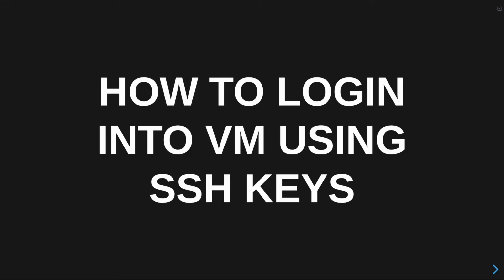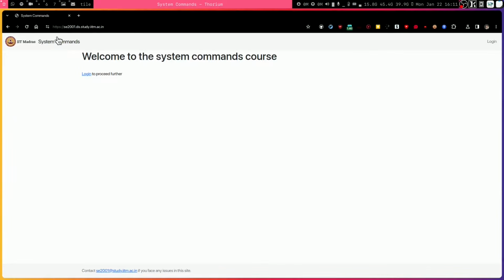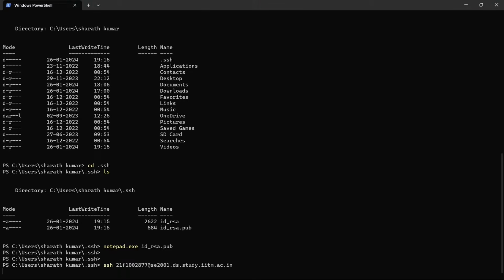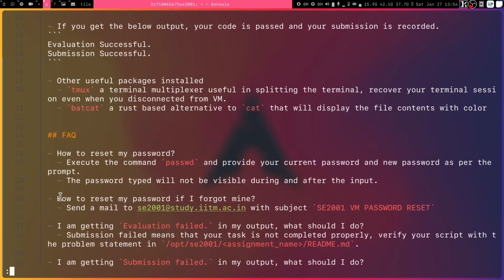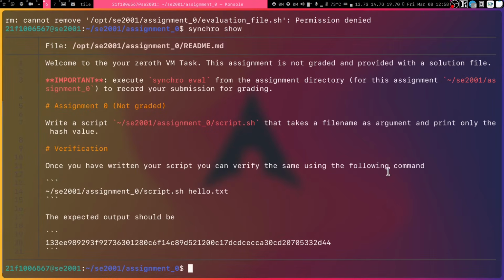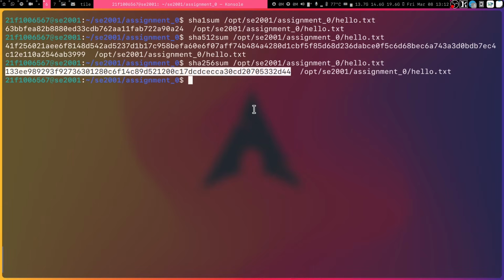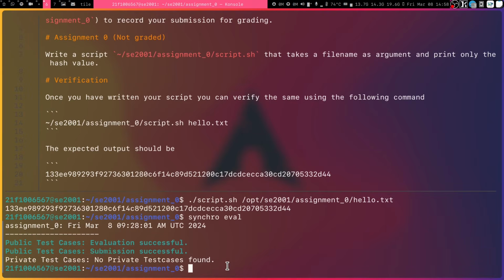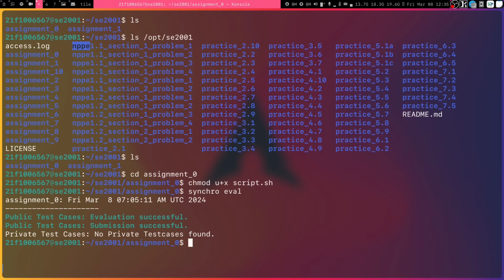SSH Tutorial System Commands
00:00 Introduction
01:00 How to create ssh keys in linux/mac/WSL and upload it to the website
06:15 How to create ssh keys in Windows without WSL and upload it to the website
08:50 How to solve assignments?